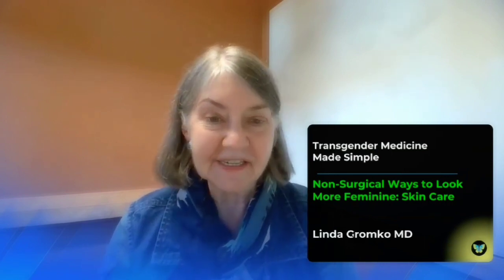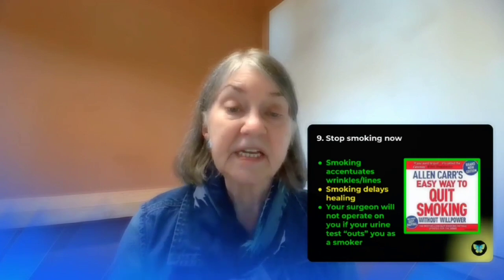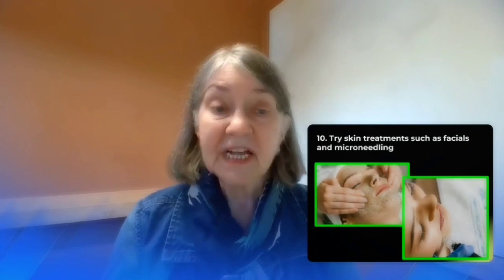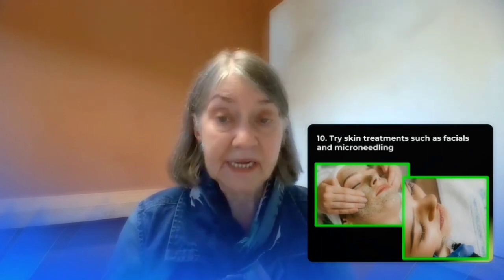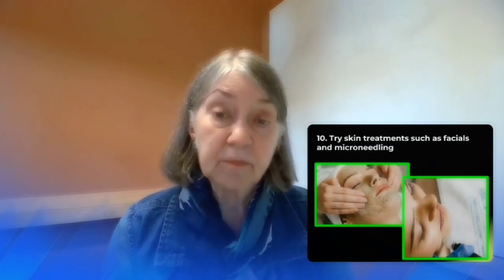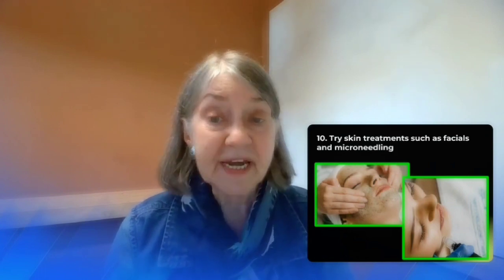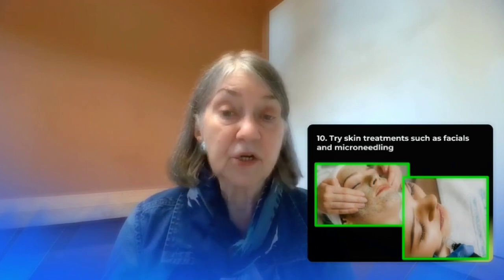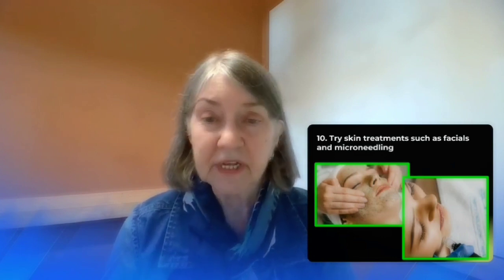Secrets to Perfect Skin: Mastering Skincare Basics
Beginner's Guide: Building a Skincare Routine for ALL Skin Types
Essential Basics of Skincare from a Skin Doctor
saturday skin

We're looking at non-surgical ways to feminize your appearance, and the next videos deal with skin care, grooming, and makeup. Here are 10 tips to help you get healthier skin.

Don't Go to the Cosmetics Counter Without Me by Paula Begoun

The Easy Way to Stop Smoking by Allen Carr

🔴 *** MY PRODUCTS ***

Linda’s books are found on Amazon.com:

✅ A Practical Reference for Transgender and Gender-Nonconforming Adults

✅ Gender-Affirming Surgeries: Planning through Post-op for Transgender and Gender-Nonconforming Adults

✅ Where’s MY Book? A Guide for Transgender and Gender Non-Conforming Youth, Their Parents, & Everyone Else

🔴 *** ABOUT ME ***

Dr. Linda Gromko is a Seattle family physician who has served the transgender community since 1998. She has written two award-winning books on transgender health, and shares video lectures and free resources for healthcare professionals on her website. Dr. Gromko is the founder of Queen Anne Medical Associates and Transformative Aesthetics, now serving clients from ages 5 through 85. Dr. Gromko is a frequent speaker in the area of transgender medicine for healthcare professionals.

Linda Gromko, MD, started this channel to address the many negative information circulating about the transgender community. Having worked with the transgender community since 1998, Dr. Gromko seeks to provide factual information, delivered with kindness, to individuals, parents, and healthcare providers.

Transgender Medicine Made Simple is provided for your education and interest only. While medical topics are discussed, material on this site is NOT intended to be a substitute for professional medical advice, diagnosis, or treatment. Information on this channel does NOT constitute medical advice for you or any other individual. When this information stimulates questions, contact your own personal physician or other healthcare providers. They will know the specifics about your personal situation.

gendernon-conforming